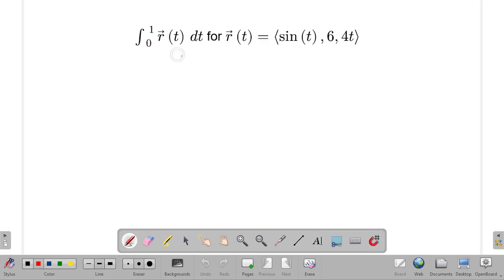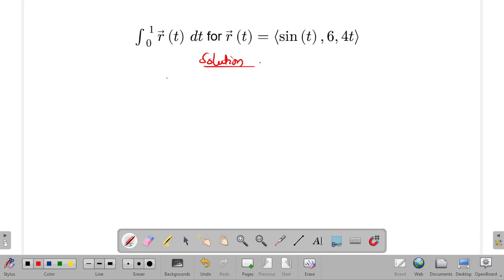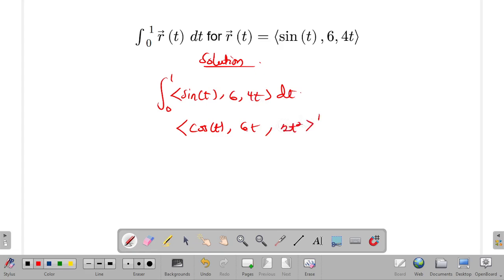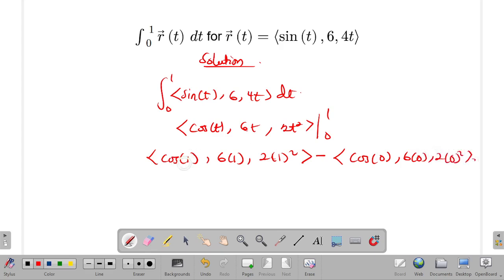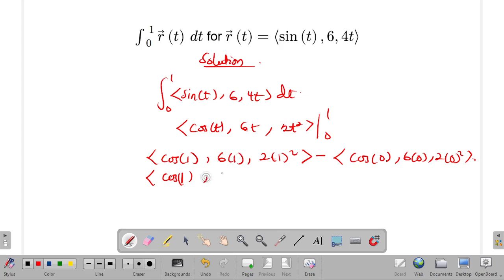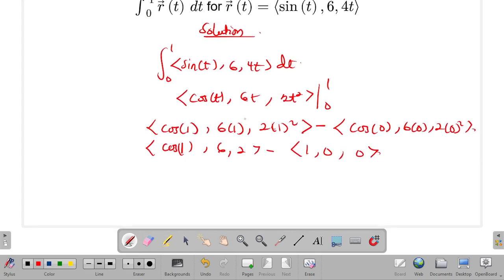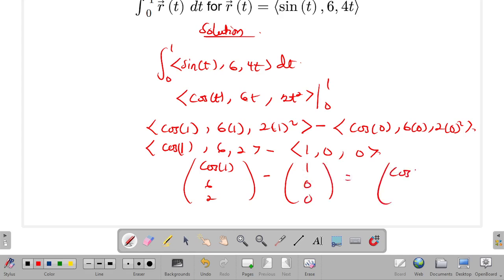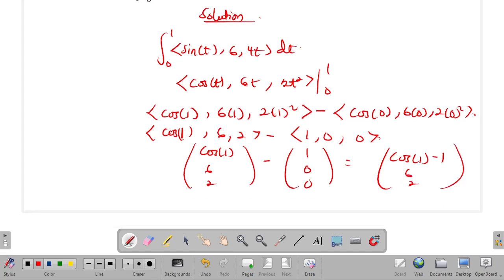How to compute integral of vector functions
Learn how to compute the integral of vector functions step by step in this easy-to-follow multivariable calculus tutorial!

In this video, we explain how to integrate vector-valued functions by integrating each component separately. You’ll learn the fundamental concepts behind vector integration, including indefinite and definite integrals, plus how these ideas apply to motion, displacement, and physics problems.

We also solve several examples involving polynomial, trigonometric, and exponential vector functions to help you fully understand the process.

🔥 What you’ll learn:

How to compute integrals of vector functions
Integrating vector-valued functions component by component
Definite and indefinite vector integrals
Applications to motion and displacement problems
Solved examples with trig and exponential functions
Common mistakes and shortcuts for exams

💡 Perfect for:

Anyone learning vector calculus and vector-valued functions

🚀 By the end of this video, you’ll confidently solve problems involving the integration of vector functions.